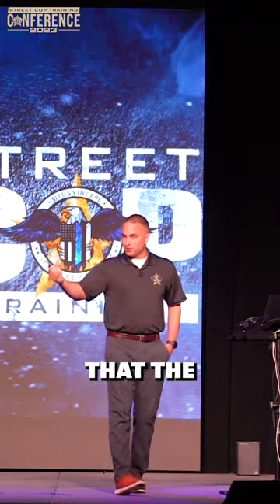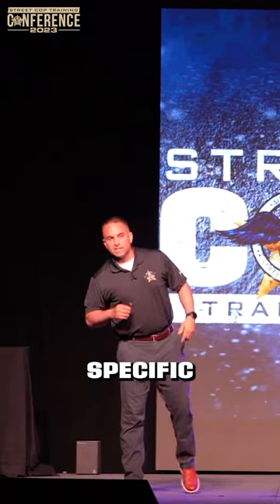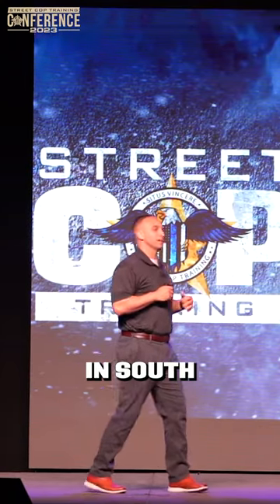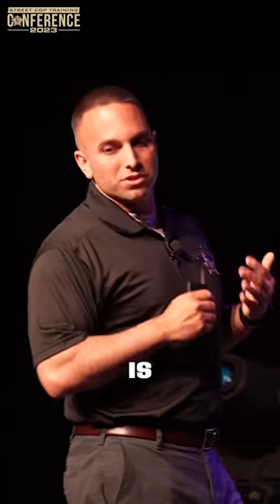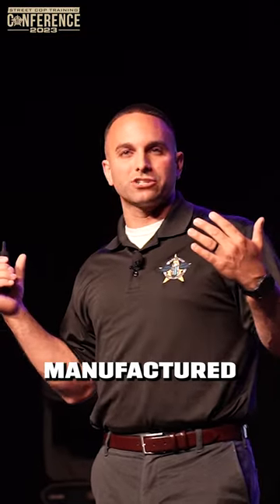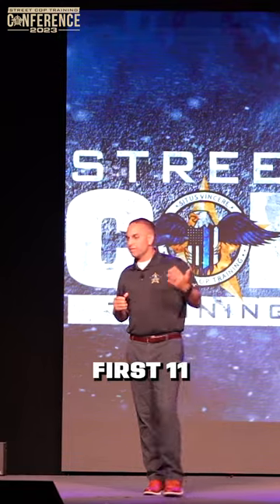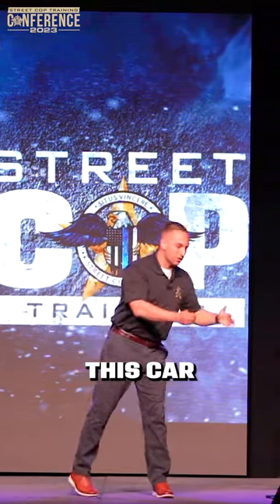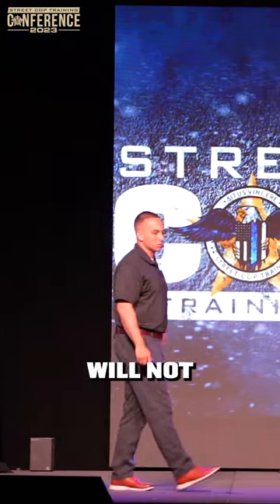VIN NUMBERS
Information is the foundation. When you have this foundation as a law enforcement officer, not only will you be able to see things you didn't before, but you will also feel more confident in every stop. Never stop educating because all of these pieces of  information are tools that you can add to your toolbox, and you never know when you might need them. @streetcopcory

UPCOMING CLASSES
October 16 - Boulder, CO
November 6 - Germantown, TN
November 13 - Huntsville, AL
March 11, 2024 - Warr Acres, OK
June 3, 2024 - Columbia, SC